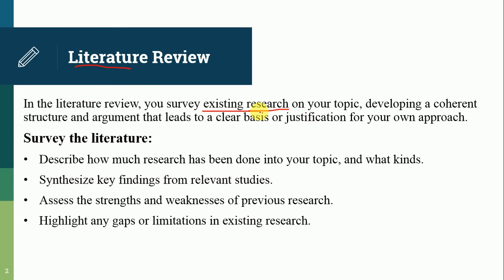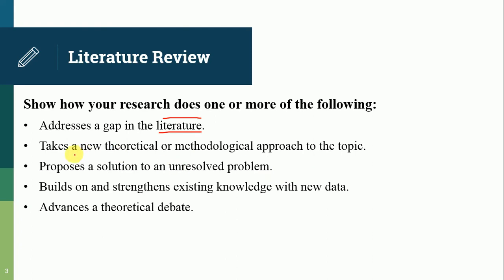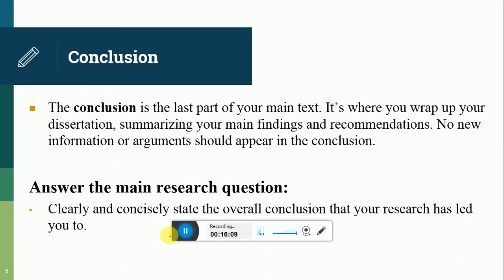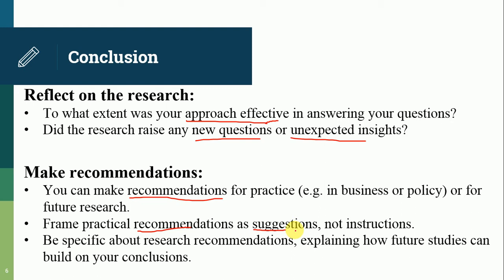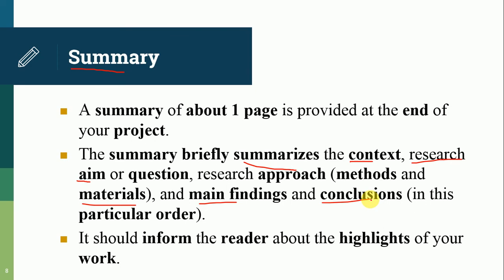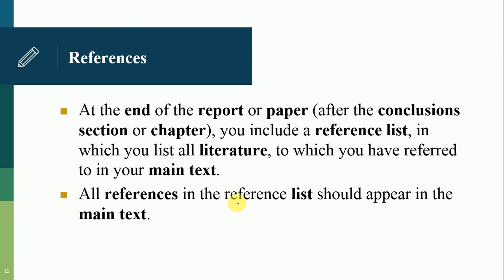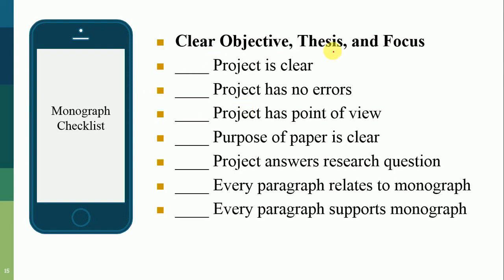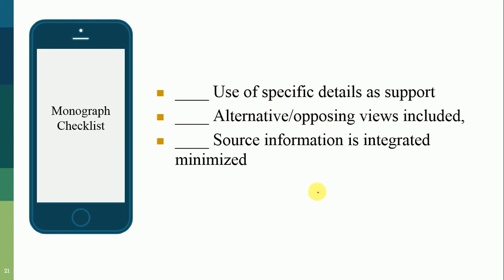Sequence of Project Report Part Three